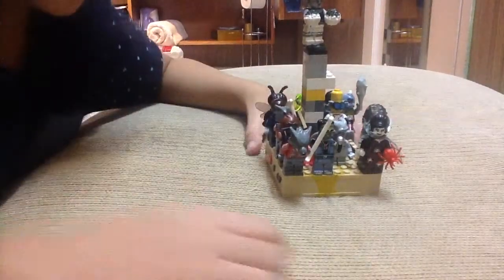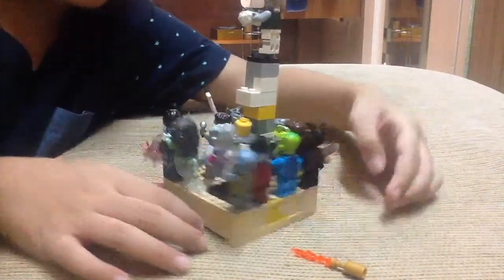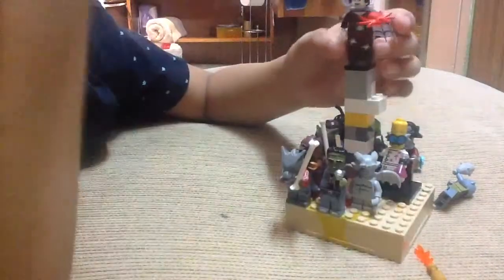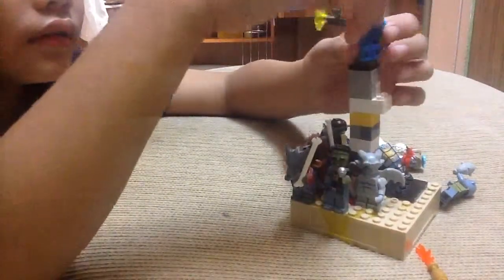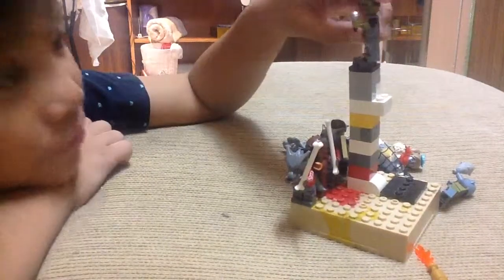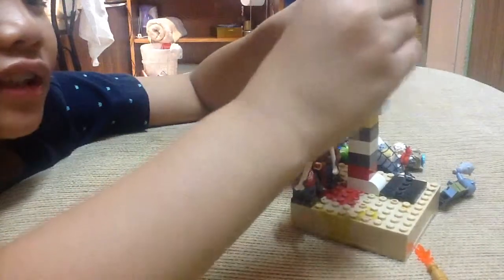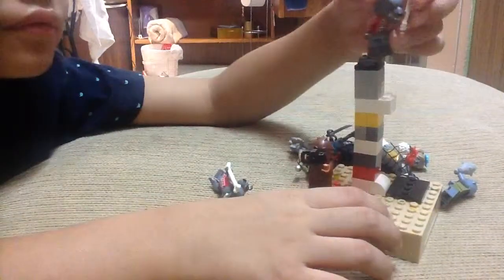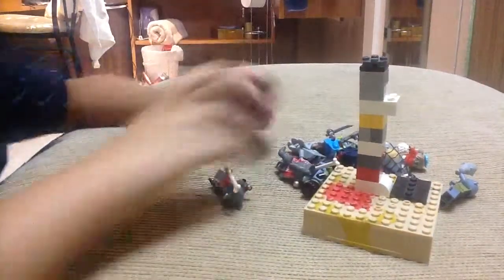My lego mini figures monster edition